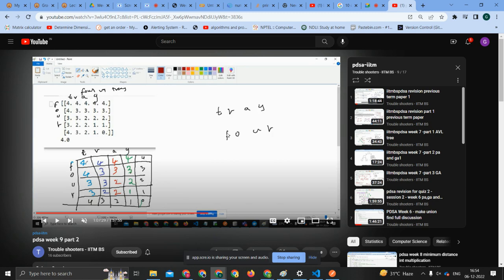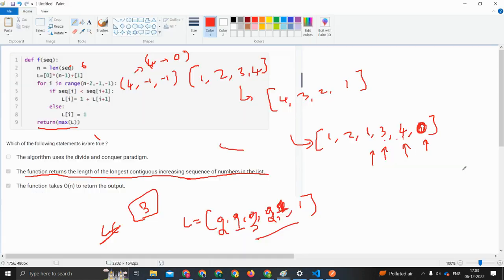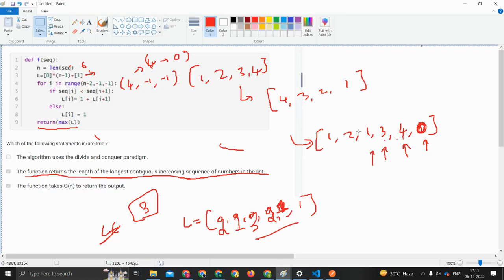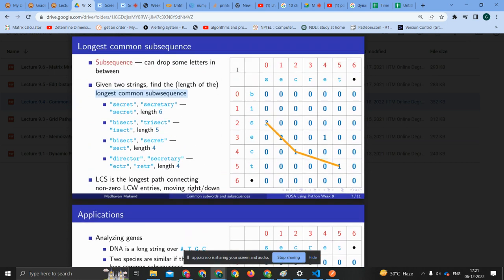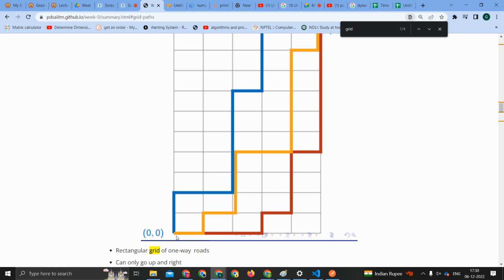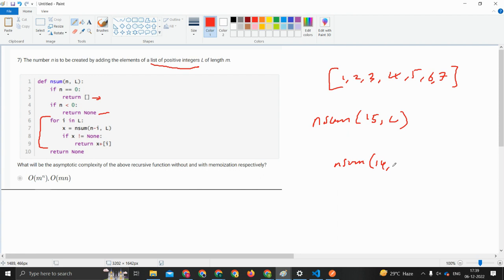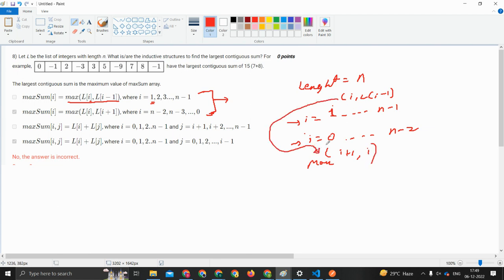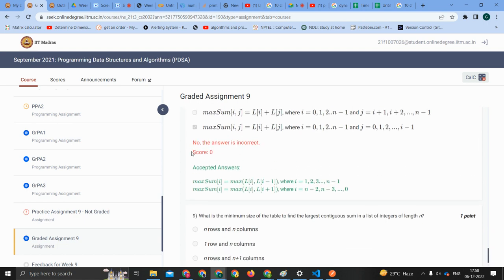pdsa week 9 graded assignment discussion